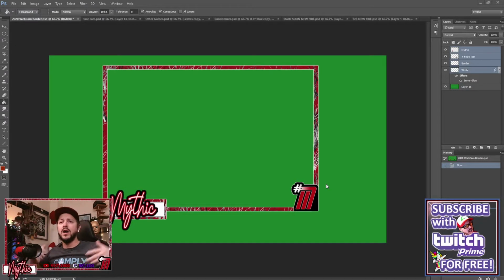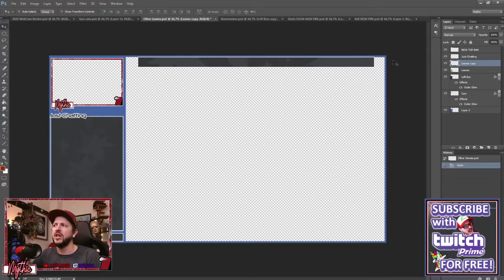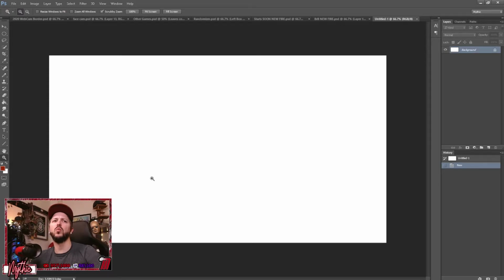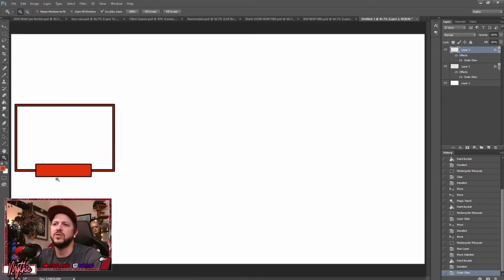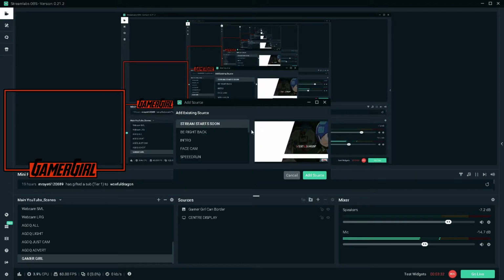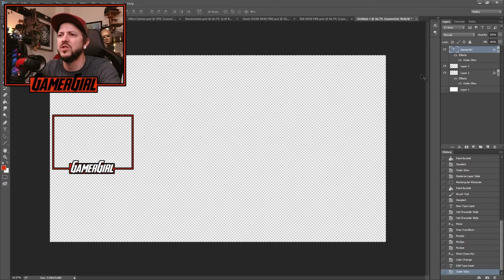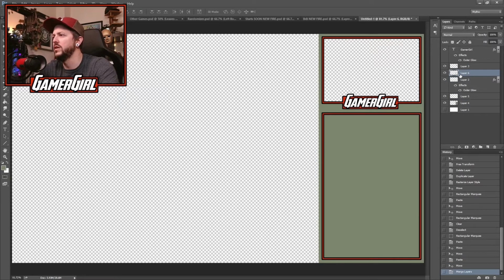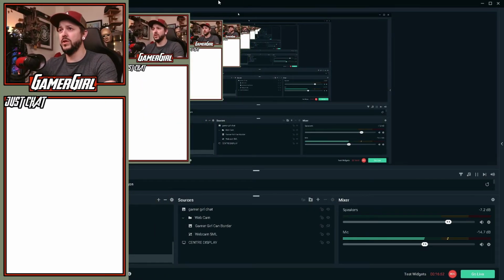How to Make Stream Overlays for OBS in 2020 | THE EASY WAY!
How to Make Stream Overlays for OBS in 2020 | THE EASY WAY! If you ever wanted to stop paying for streaming overlays and have free overlays for streaming then this is a video on how to make my own overlays for streaming. Basically Nerd or Die overlays for free. This is making stream overlays the easy way. All made from scratch stream overlay tutorial that is easy to follow and shopws you how you can make your own streaming overlays from scratch for free in under 20 minutes.

Time Stamps
Intro @ 1:59
Designs start @ 10:19
Creating a web cam border @ 12:45
Adding overlays to OBS @ 18:30
Creating a web cam and chat overlay @ 24:55

➦ SOCIALMEDIA!